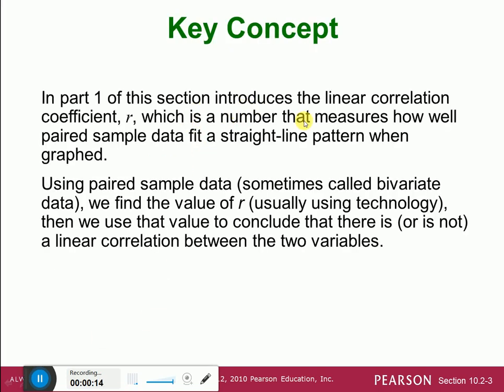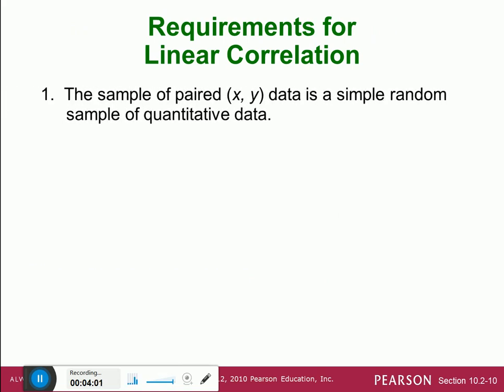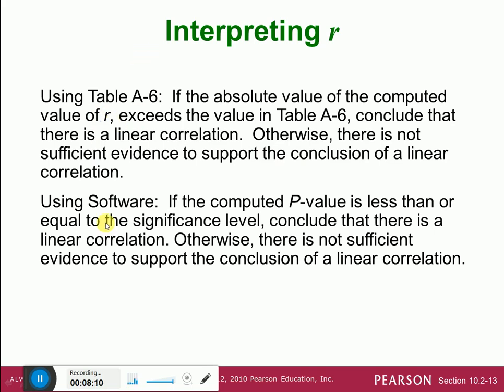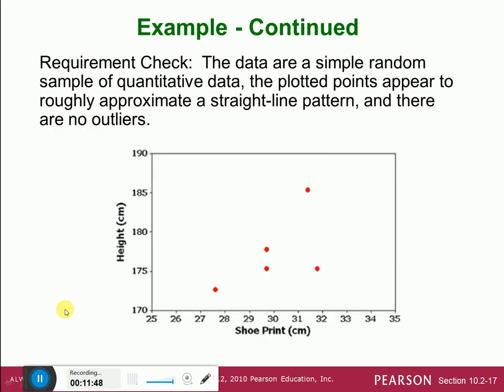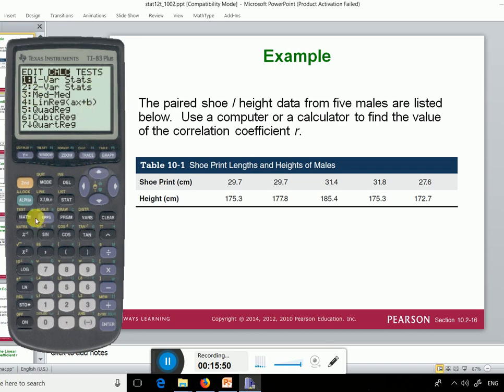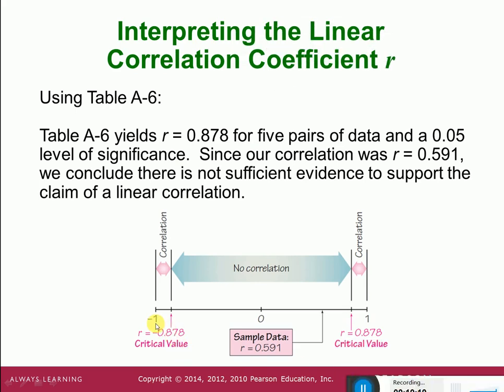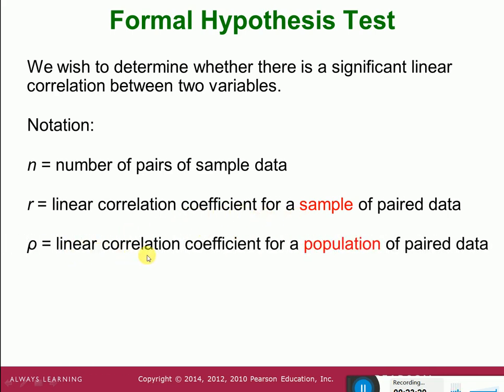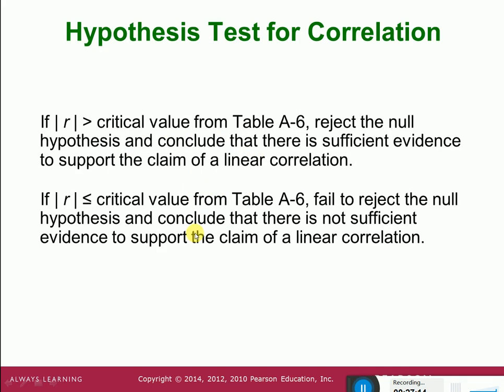10.2 math 160